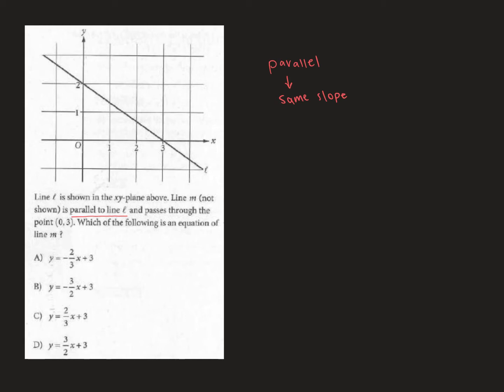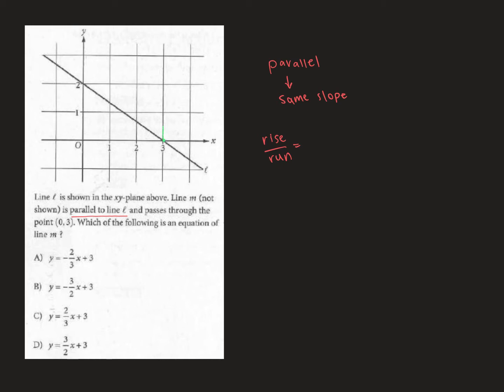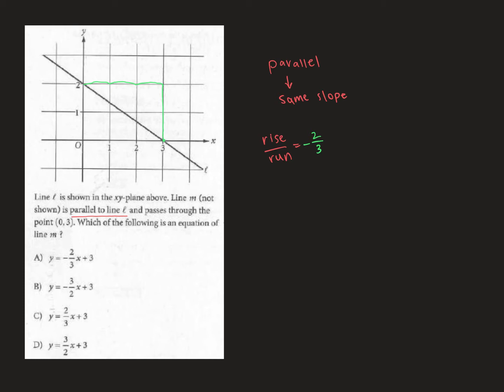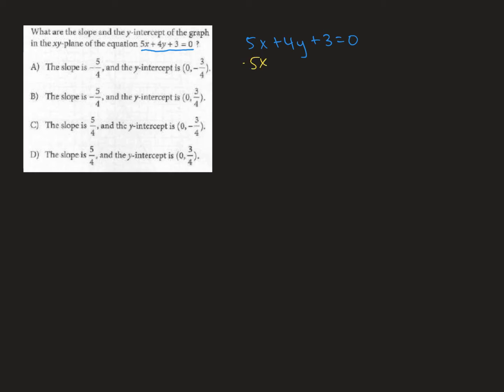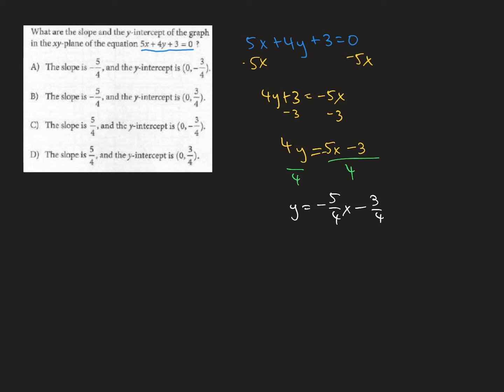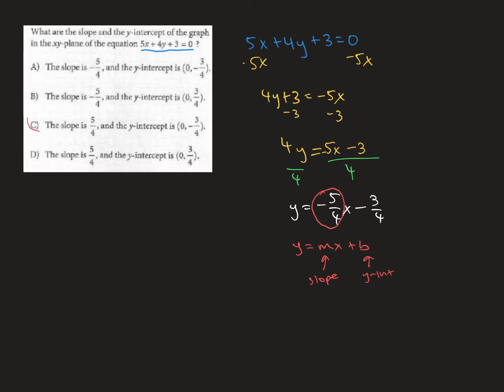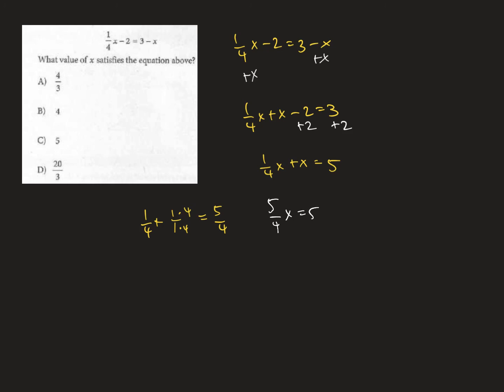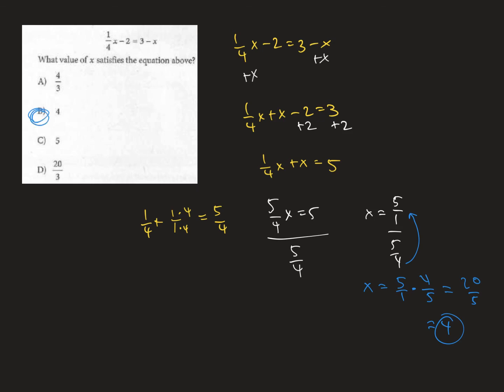SAT Non Calc problem 2